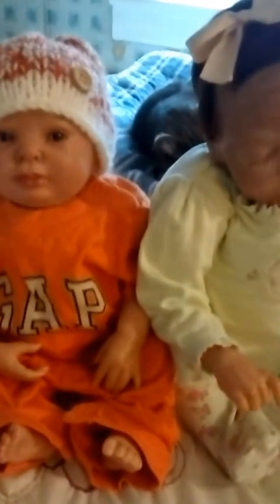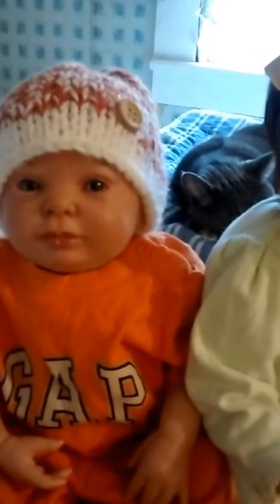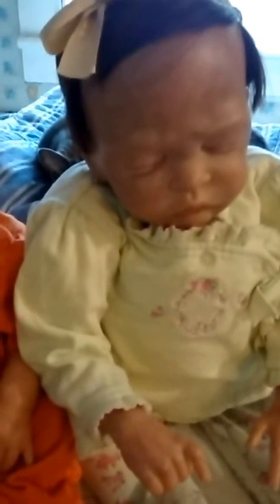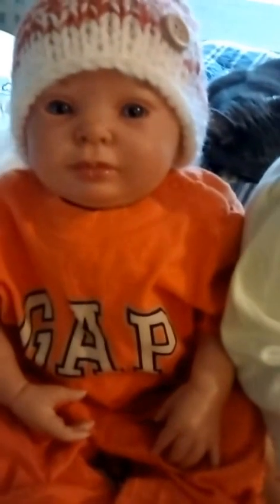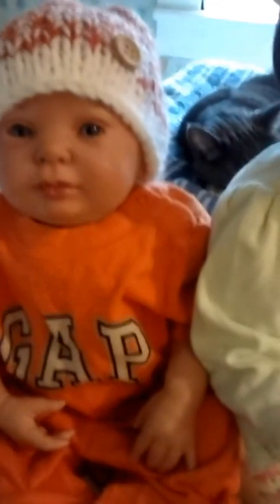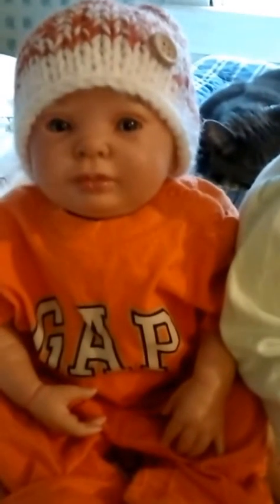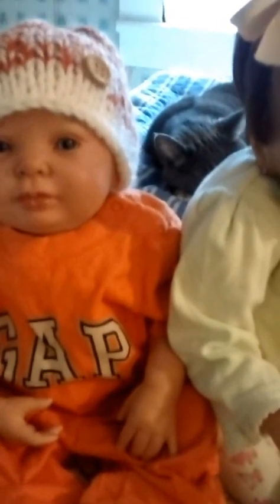Long time no see and reborns up for sale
I have 2 reborns up for sale one is the Sweet Pea asleep by Laura Lee Eagles and the other is the blaze by Donna Rubert so if you would like them you must have paypal in order to buy them